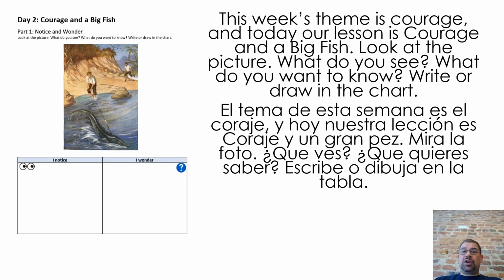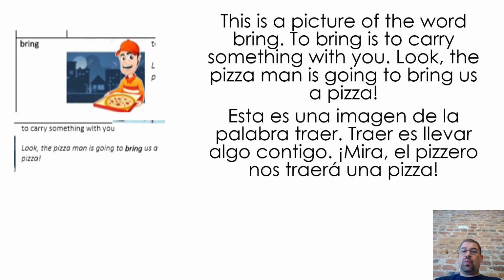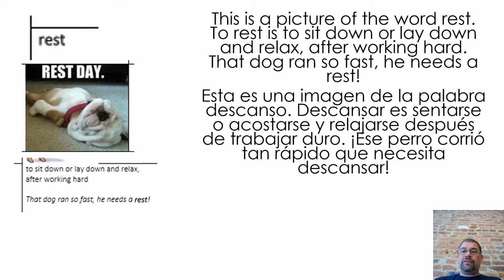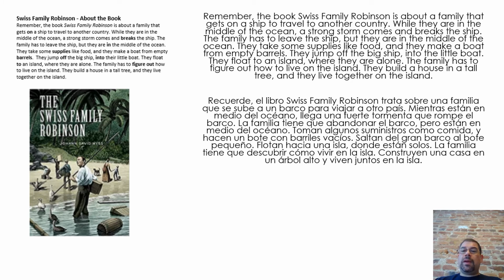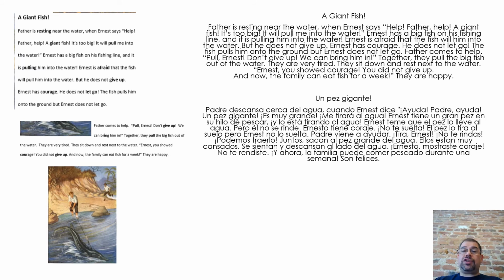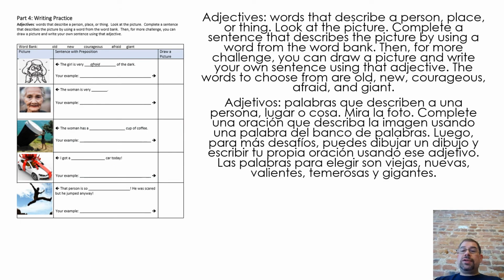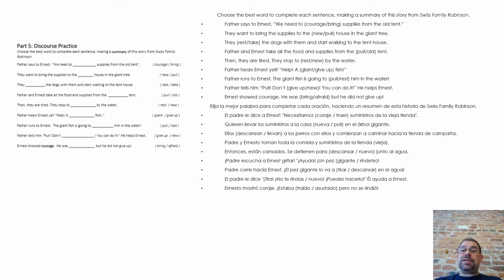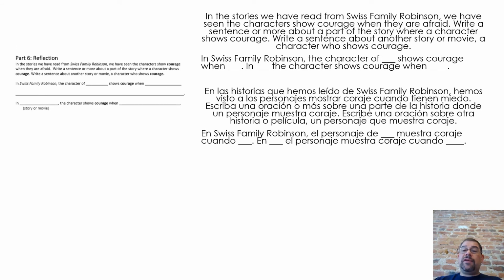Mr Ebeling Grade 6 June 1 June 5 Day 2 ESOL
This video is intended to support Newcomer/ESOL students in completing Day 2 of the June 1 – June 5 paper packet. If you are trying to join Mr. Ebeling's google classroom, go to google classroom and enter the code xuzfsob If you need help using google classroom, view this video

Este video está destinado a ayudar a los estudiantes recién llegados / ESOL a completar el día 2 del paquete de papel del 1 de junio al 5 de junio. Si está tratando de unirse al aula de google del Sr. Ebeling, vaya a la clase de google e ingrese el código xuzfsob. Si necesita ayuda para usar la clase de google, vea este video